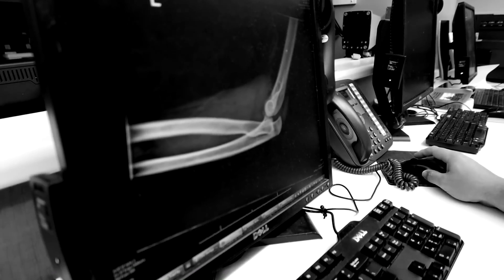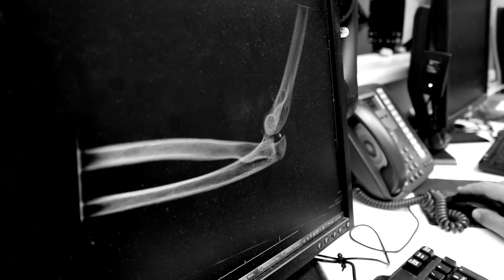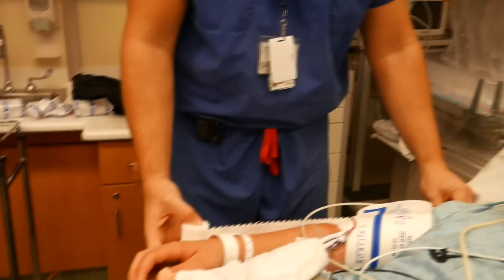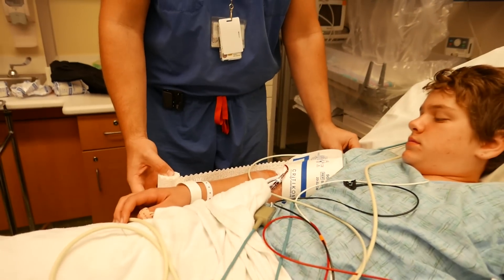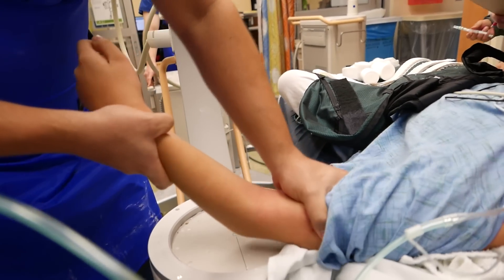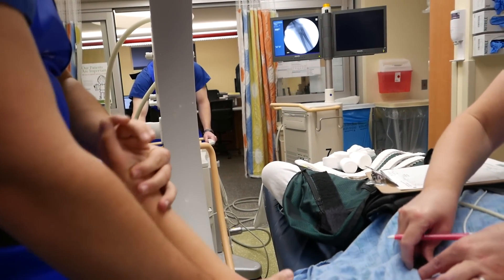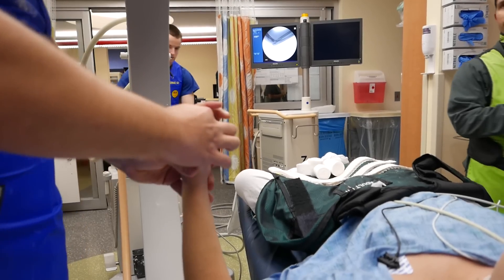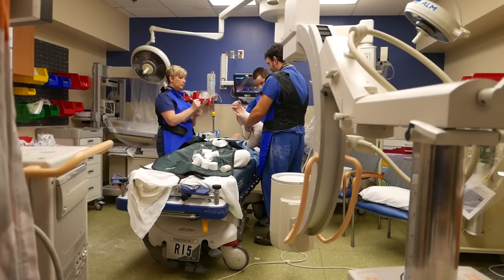Pediatric Elbow Dislocation Reduction Procedure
In this video we demonstrate the reduction procedure for a pediatric elbow dislocation.  Surgery was subsequently required after the fractured radial head became wedged in the joint.